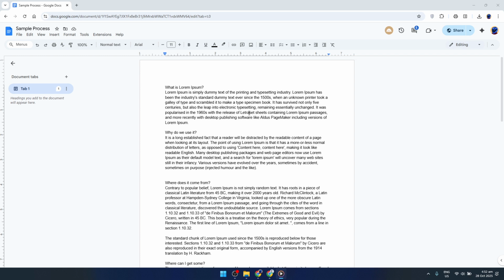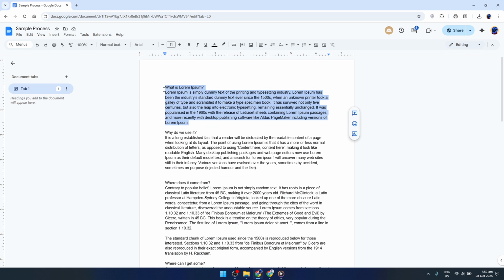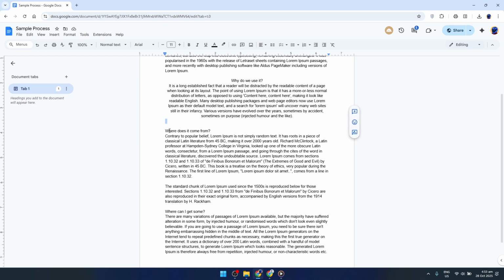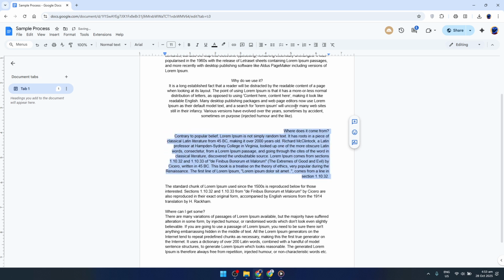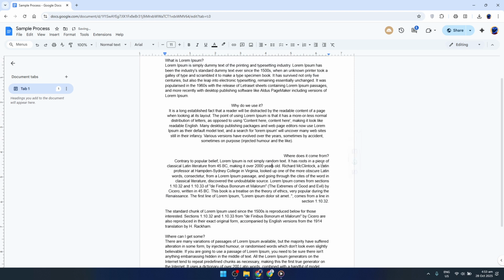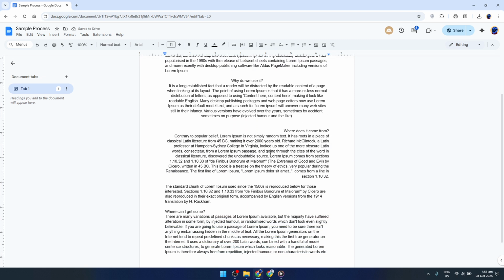How To Align Text In Google Docs [2025 Guide]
In today's video we cover: google docs, align text, text alignment, google docs tutorial, document formatting, google docs tips, text formatting, how to use google docs, align text in docs, google drive, word processing, document editing, google docs guide, text layout, online document tools, productivity tips, writing in google docs, formatting tips, text editing

-Google Drive
-Google Meets
-Google Sheets
-Google Chrome
-Google Forms
-Google Gmail